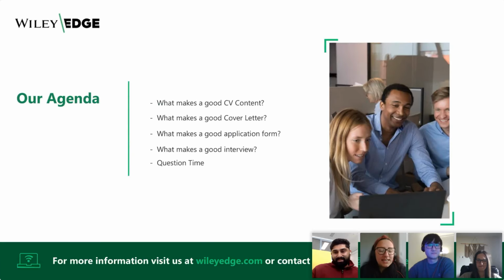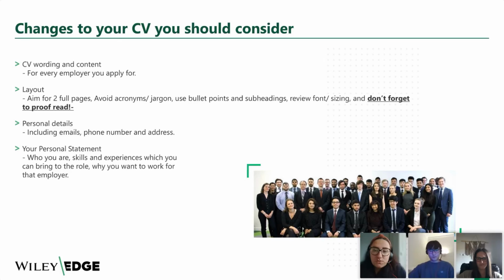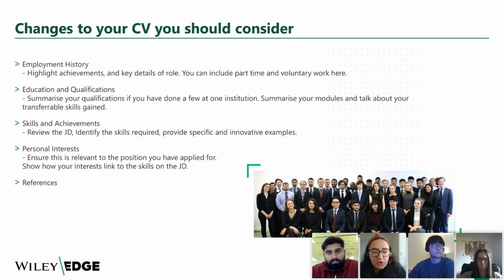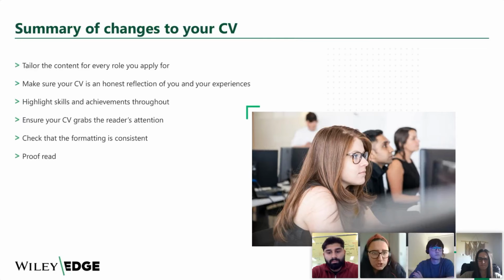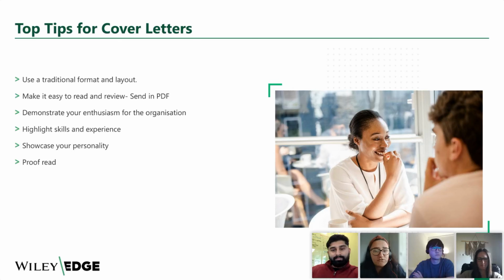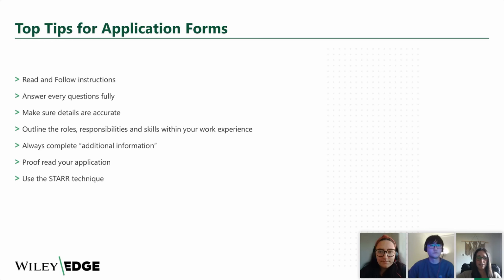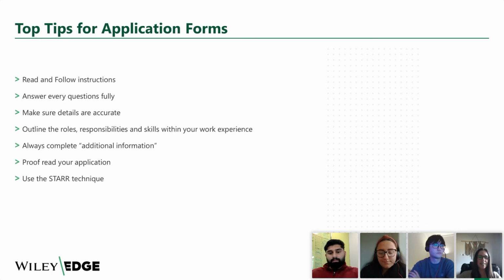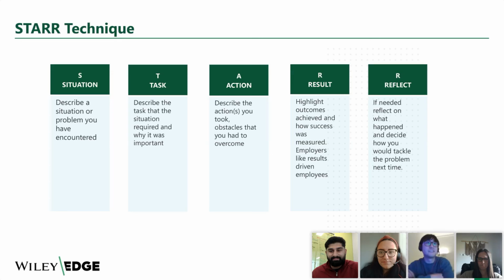Wiley Edge Graduate Careers | How to Create a Standout Application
Want to boost your chances of landing a graduate job? This session from Wiley Edge shares practical tips to help you craft a standout application, from CV writing to interview prep.

You’ll hear from recruiters and recent grads who’ve successfully joined the Wiley Edge programme, which has helped over 3,000 graduates build careers in tech, banking, and business. A great starting point if you’re ready to turn your degree into a career.